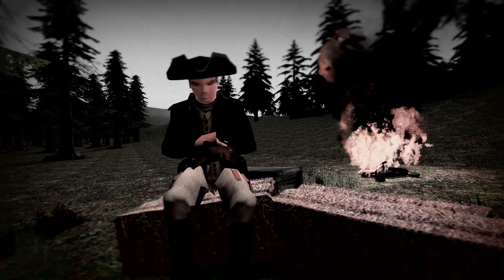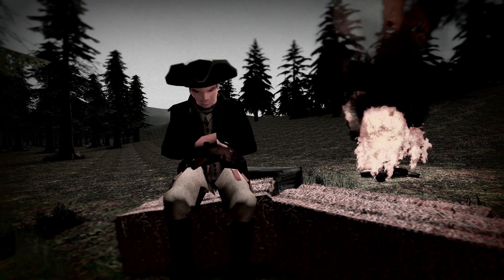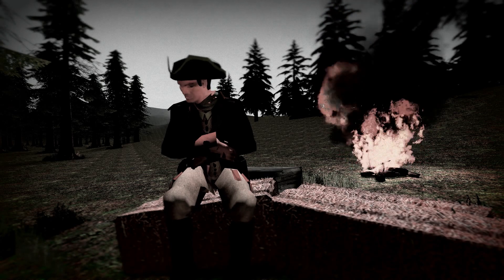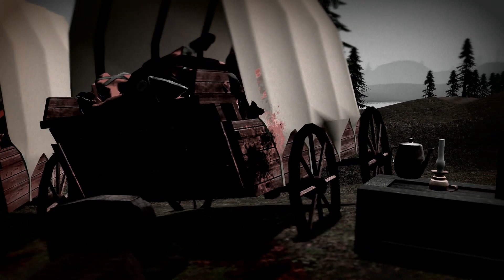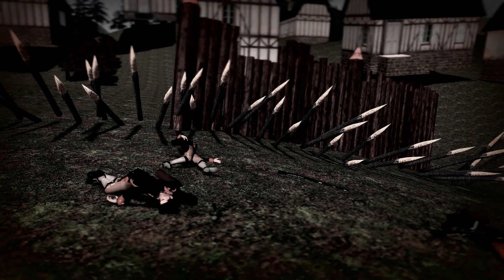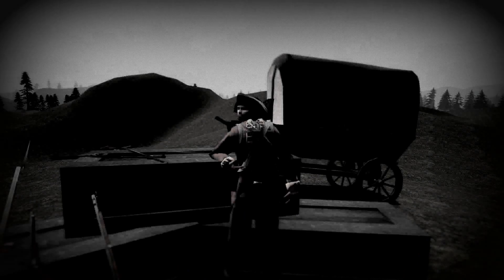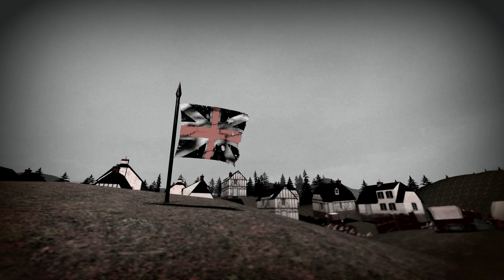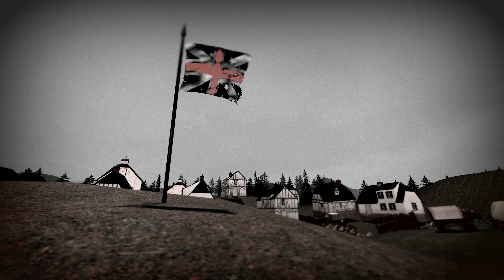The American Revolutionary War - The Battle of Camden (1780) [Garry's Mod Animation]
A report on the battle of Camden, made for school.

Addons used:
-The battlegrounds 2 models (manually ported)
-HAT animator (for bayonet and some firing sequences)
-gm_grasslands